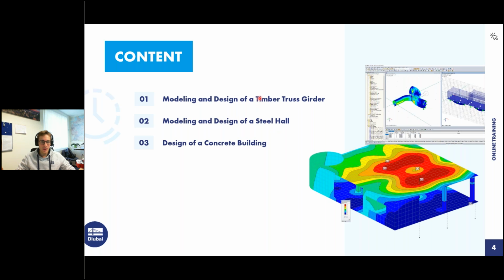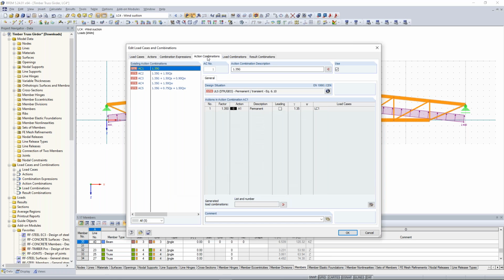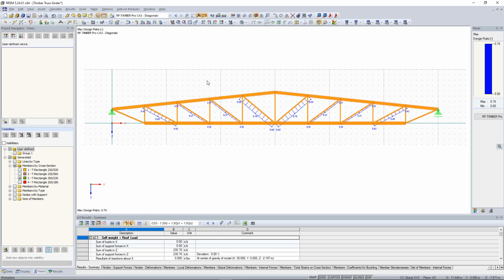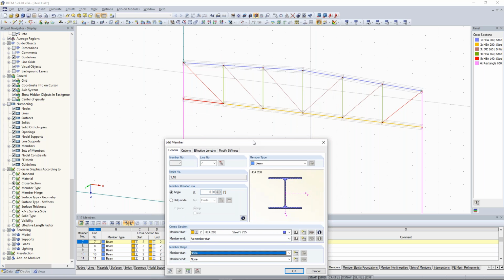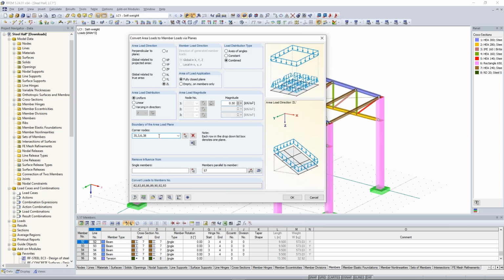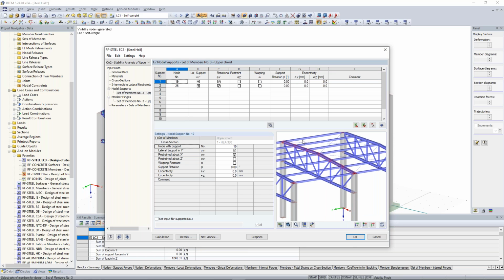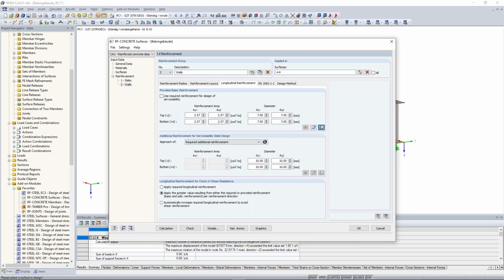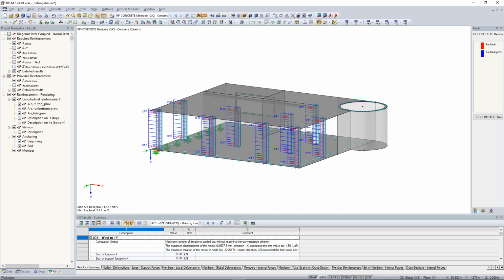Formação online | RFEM para estudantes | Parte 3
Esta formação online gratuita sobre o RFEM destinada a estudantes mostra funções e opções de modelação importantes com recurso a exemplos práticos.

Esta gravação foi criada segunda-feira, 30 de novembro de 2020.

Conteúdo:
00:00:00 Introdução
03:40 Modelação e dimensionamento de uma treliça de madeira plana
01:01:45 Modelação e dimensionamento de um pavilhão de aço
02:15:50 Dimensionamento de um edifício de betão armado
02:46:00 Questões e página web

As nossas sessões de formação online fornecem exemplos práticos para mostrar como utilizar os nossos programas de forma eficiente.